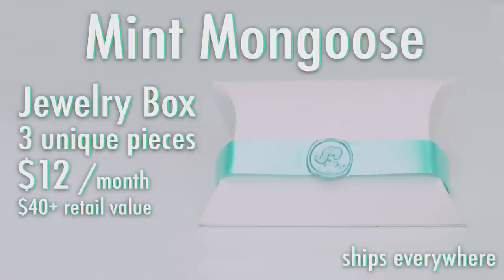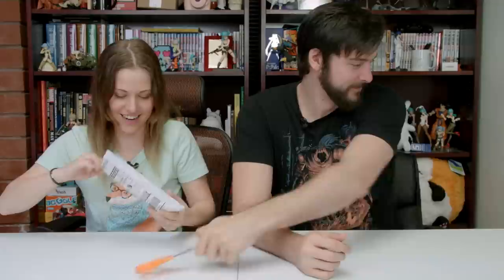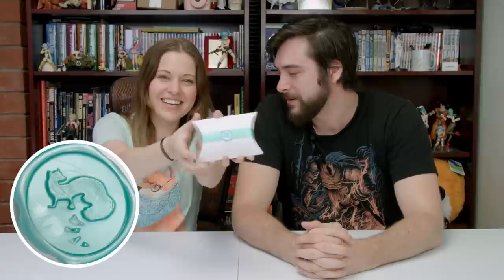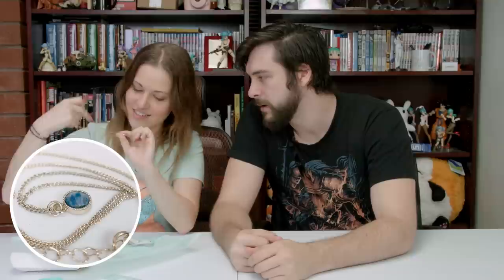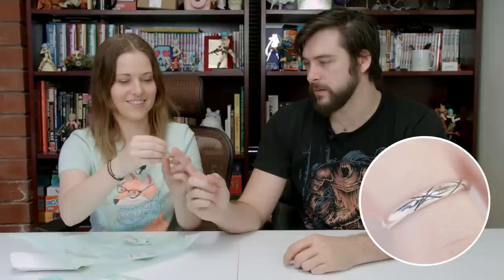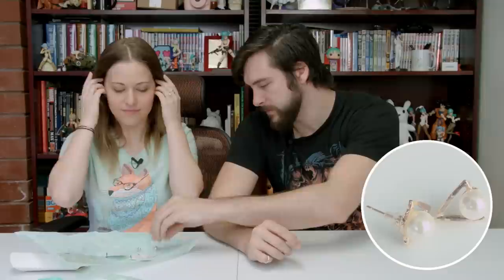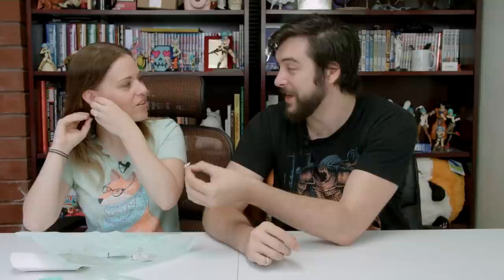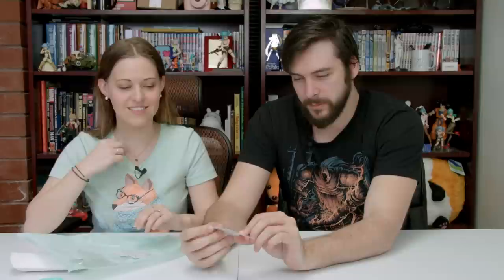BOX TALK! - Mint Mongoose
We wanted to make an unbiased show about subscription boxes because there are SO MANY OF THEM. So what does that mean?

-We will not accept boxes for free from companies
-We won't accept money to open a box

Today's box is MINT MONGOOSE! If you're interested in them you can find their website here:

Every episode is a different box! Do you have one you've thought about getting but never taken the plunge? Or maybe there's a box you love and want to share it with more people?

FOLLOW ME ON ALL THE STUFFS!